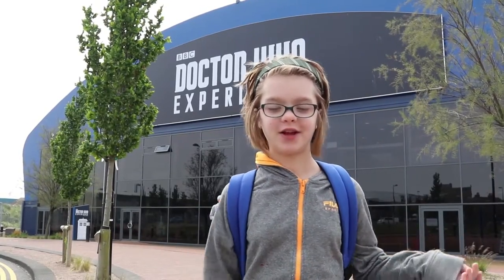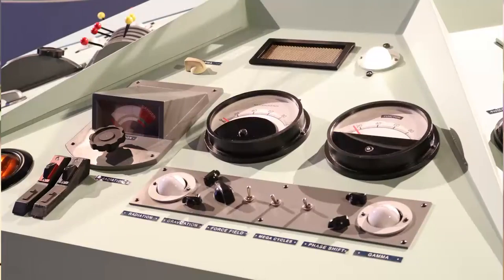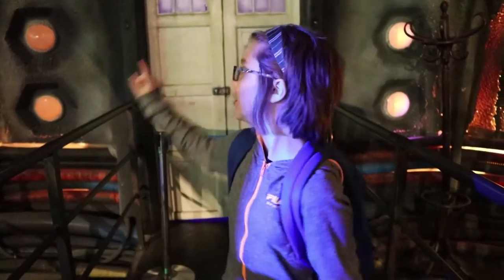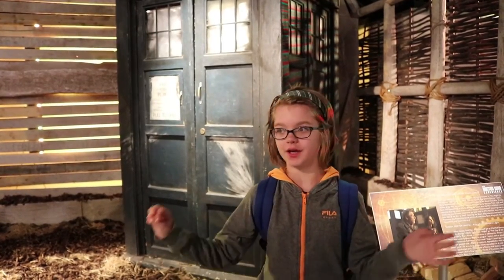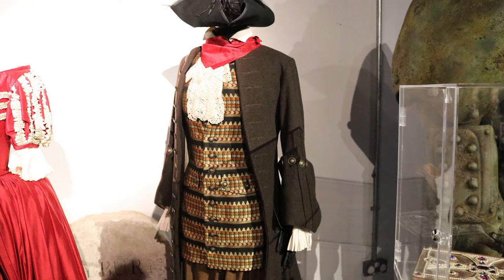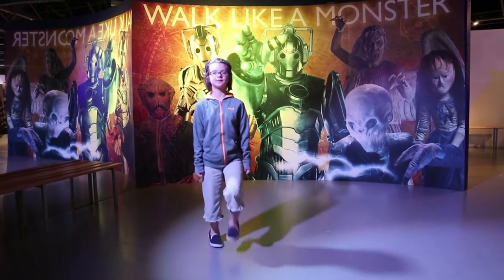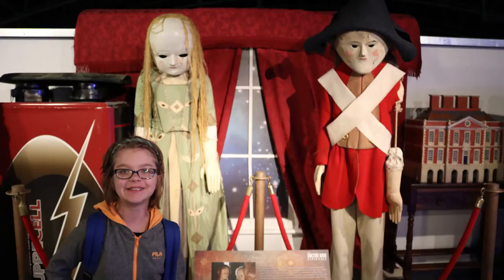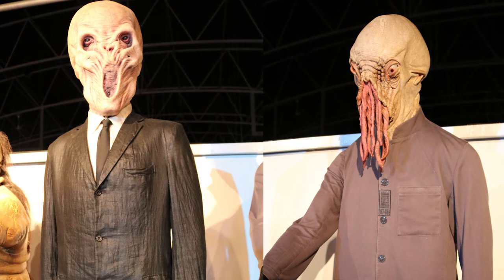The Doctor Who Experience in Cardiff | Travel Vlog- London Day 7- Day 1079 | ActOutGames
Travel Vlog- London Day 7 The Doctor Who Experience in Cardiff
Presley and dad head off to cardiff to see the Doctor Who Experience.  It was completely amazing!  Not much more to say.  Well worth the day trip if you're visiting london.

Send us a package and be on the mail vlog:

Actoutgames
6834 South University Blvd. #127